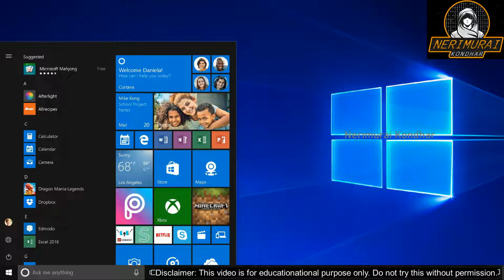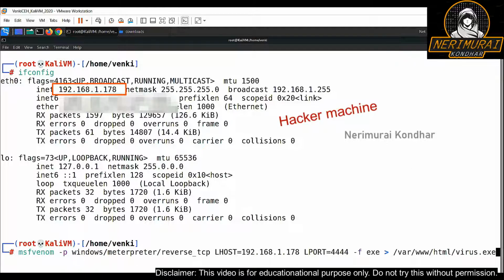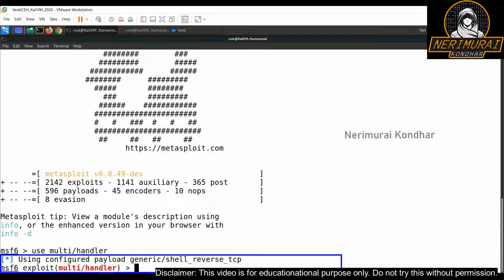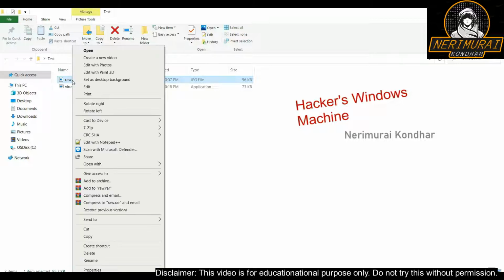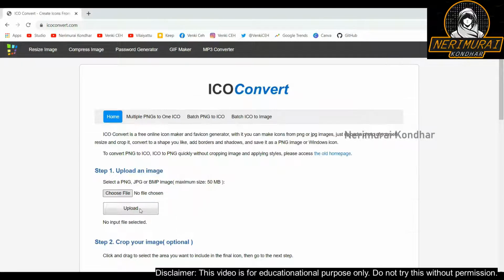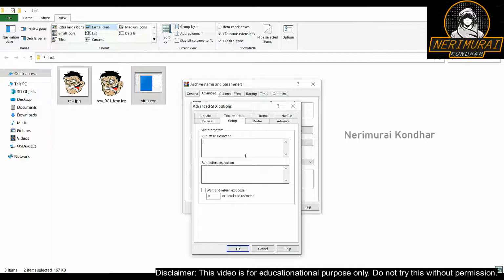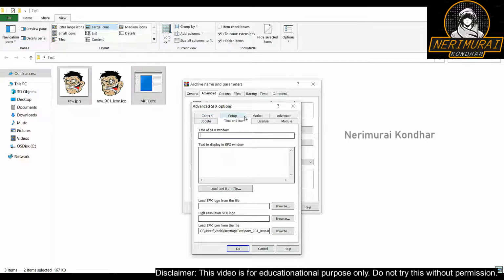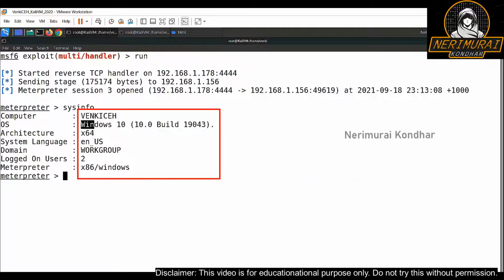How to hack using Images? | Exploit Windows 10 using Image | Revershell from Image | Ethical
How Hackers Hack using Images? | Exploit Windows 10 using Image | Metasploit Image Payload | Ethical

Video Timestamps / Chapter Menu
0:00   ⏩  Intro
0:15   ⏩  Disclaimer
0:33   ⏩  Create Payload - msfVenom
3:13   ⏩  Convert to Image Payload
6:22   ⏩  Exploit using Image Payload - Live Demo